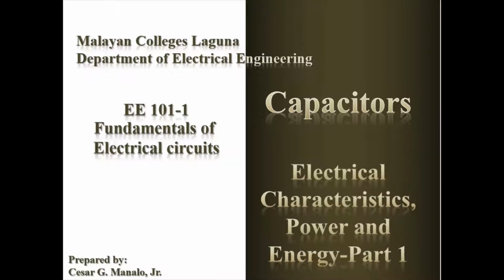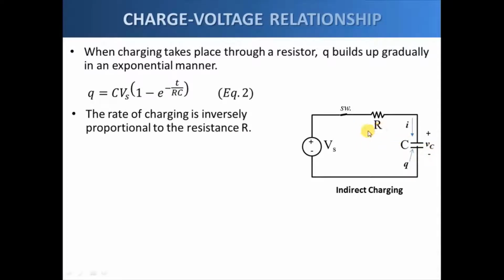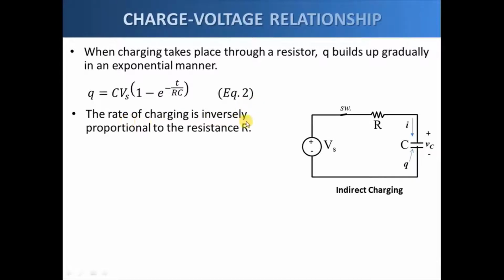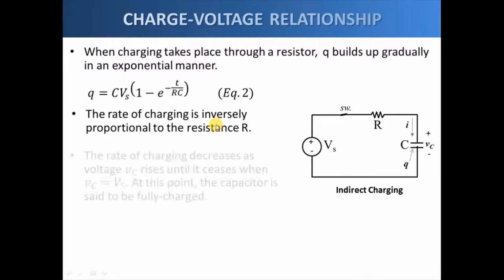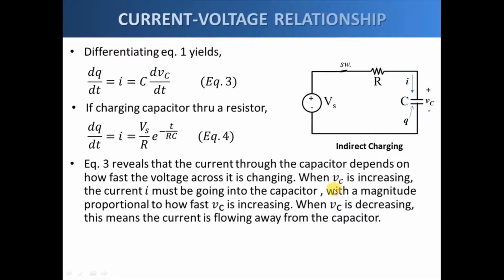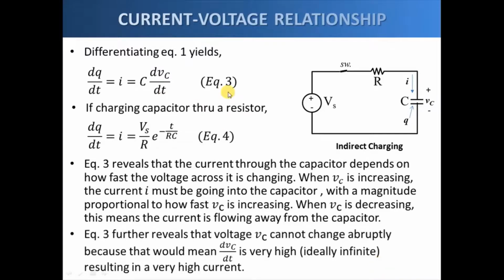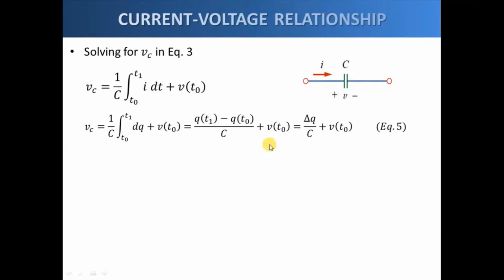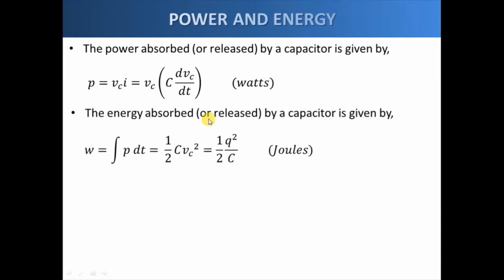Electrical Characteristics of Capacitors Part 1 v3